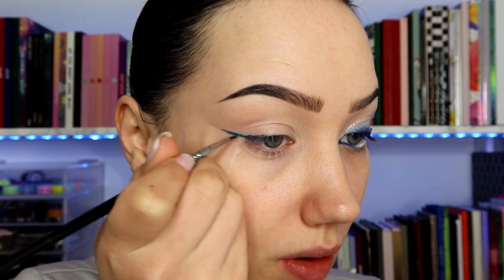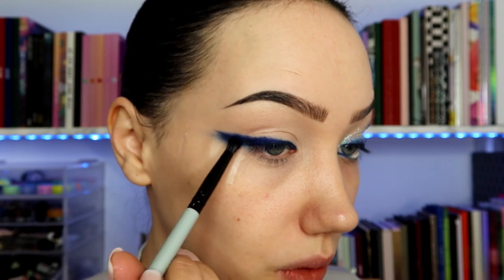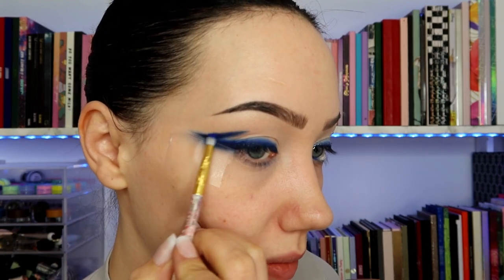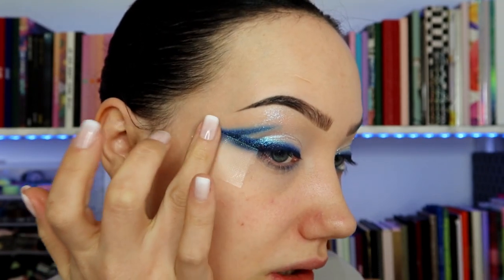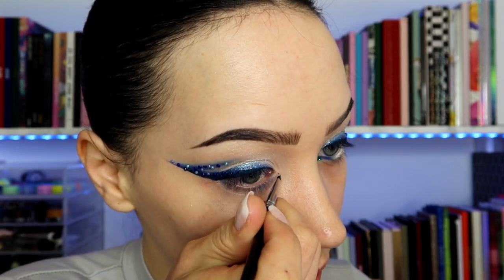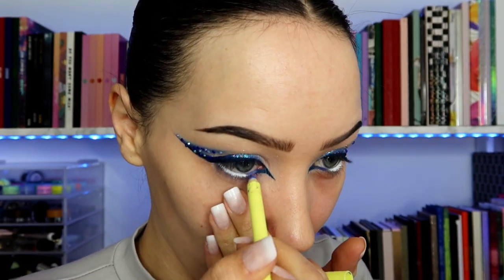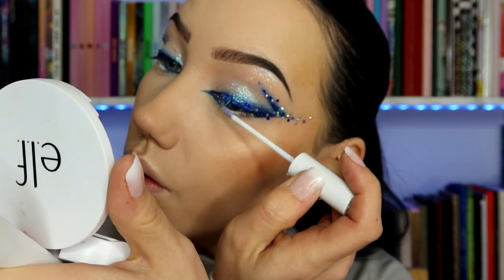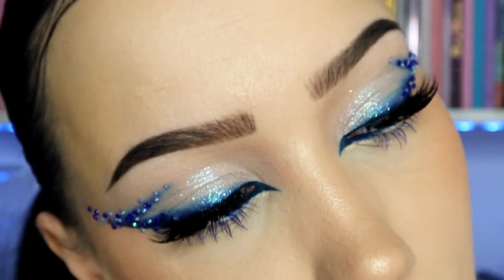EASY BLUE GRAPHIC LINER TUTORIAL | MAKEMEUPMISSA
Hey frens! So I did a pop of colour twist on my cat eyes I've been enjoying recently and added some gems ofc, and thought some of you might enjoy it. PLEASE let me know if this kinda look is just too boring to film lol
PRODUCTS:
MELT SLATE LINER
AMAZON GEMS
NYX WHITE LINER
MADE BY MITCHELL BLUE LINER
SHEIN LASHES
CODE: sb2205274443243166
BENEFIT BAD GAL MASCARA